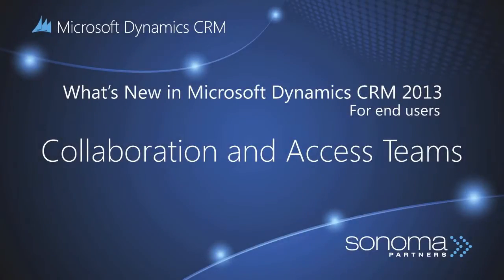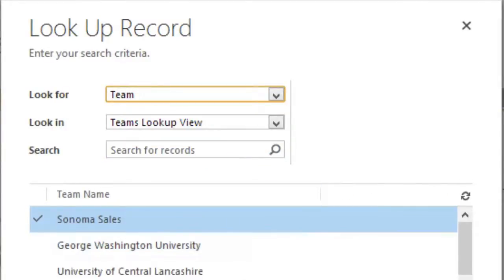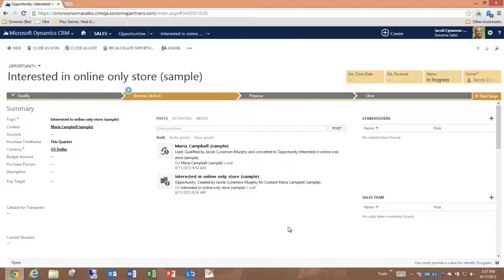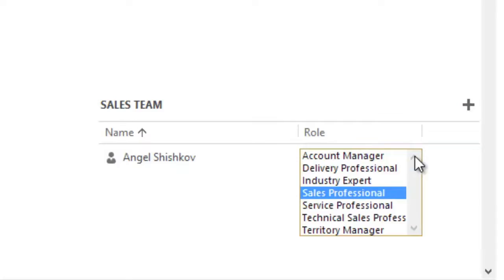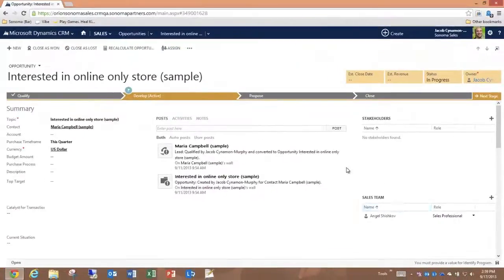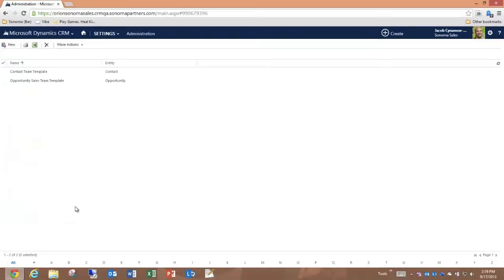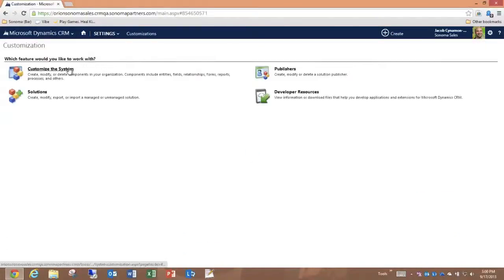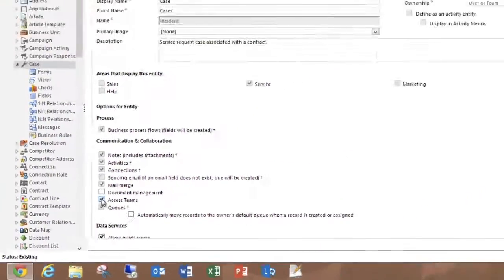Microsoft Dynamics CRM 2013 for Access Teams